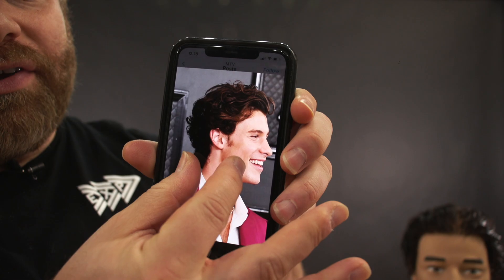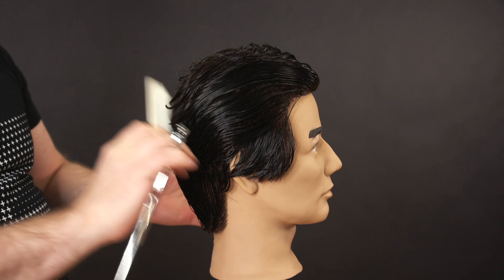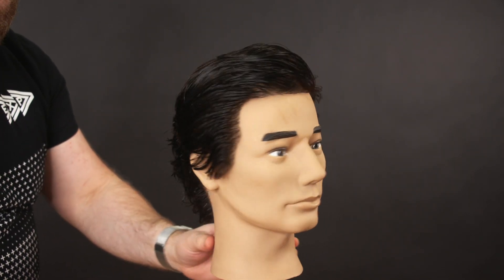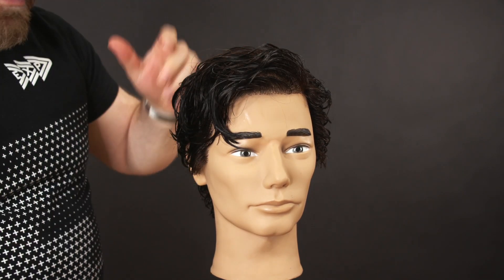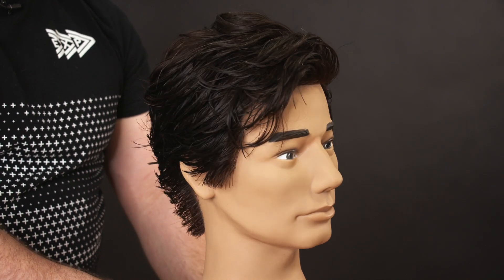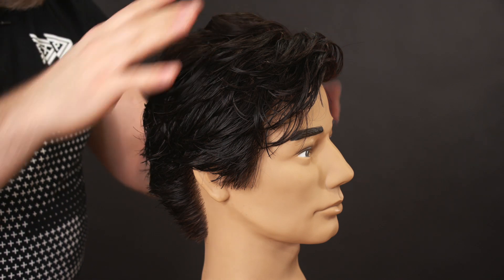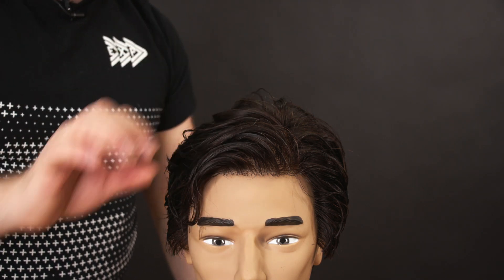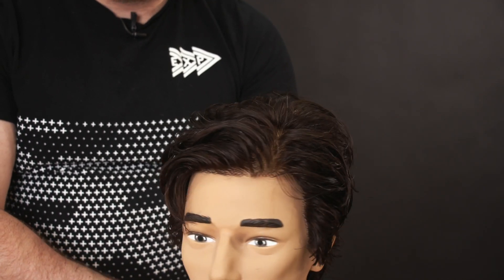Shawn Mendes Haircut Tutorial - TheSalonGuy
Here is a Shawn Mendes haircut tutorial. This was inspired from his appearance at the 2020 Grammy Awards.

Gear and Amazon Items I use: